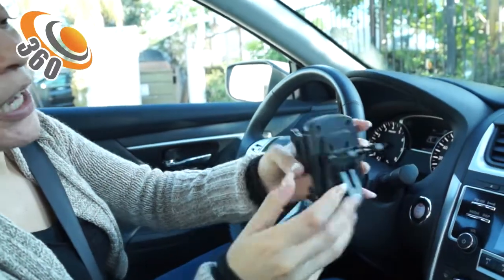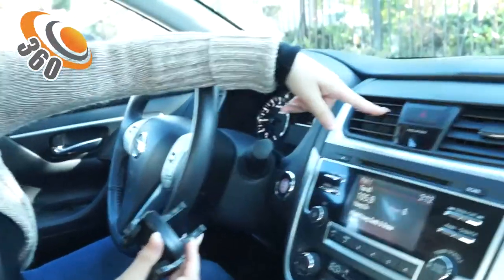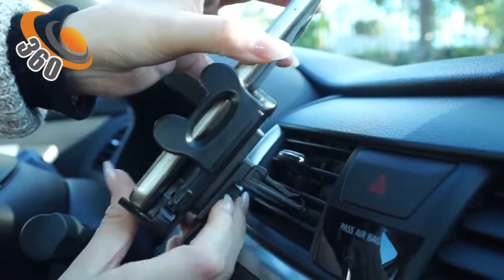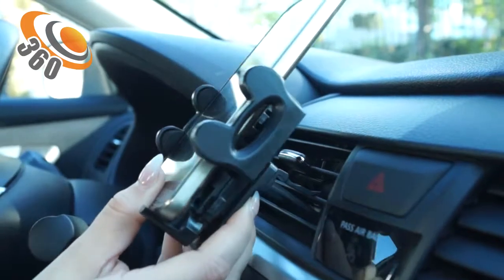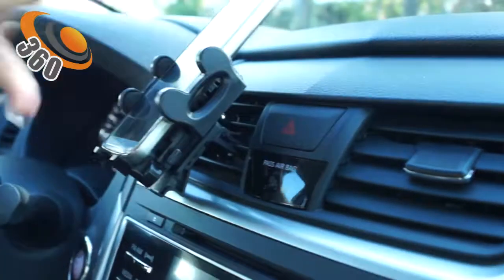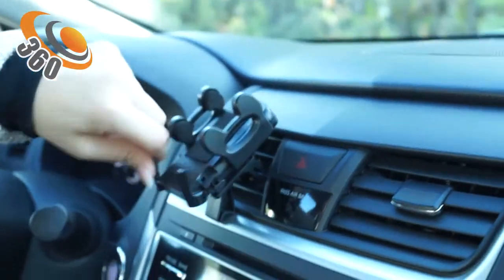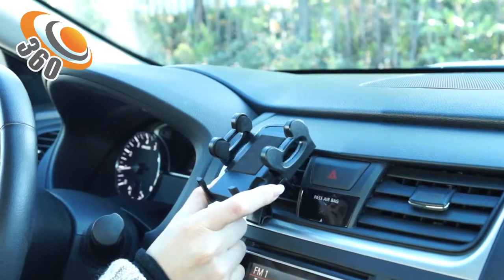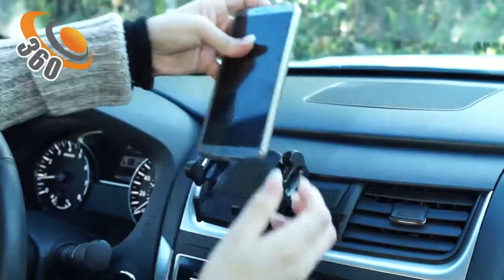Air Vent Phone Holder Protective Pad Support Frame PM-AC-A13